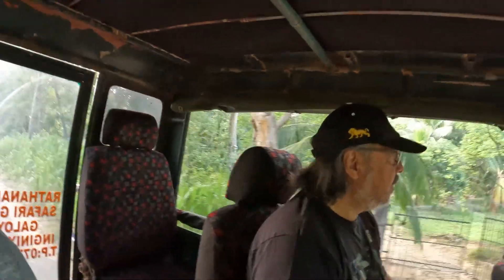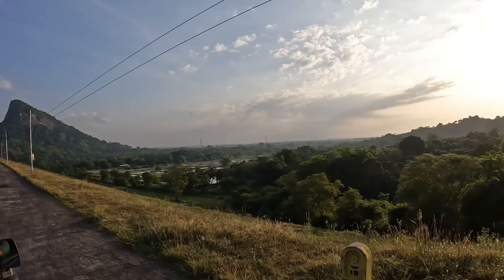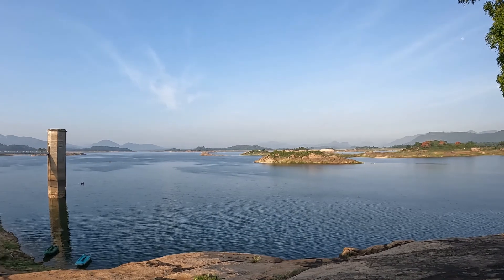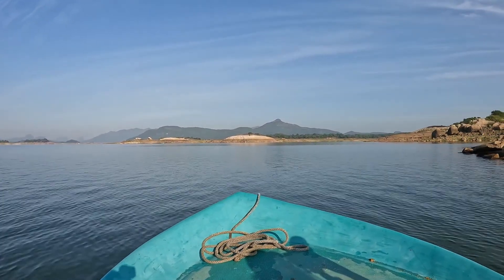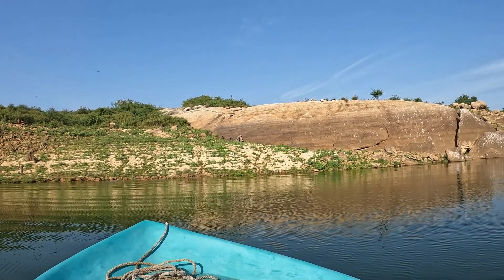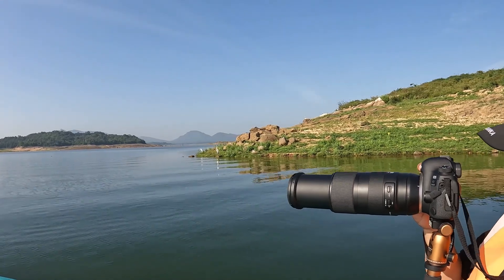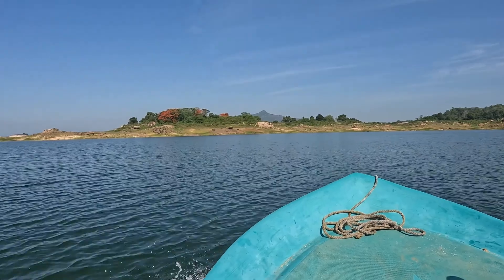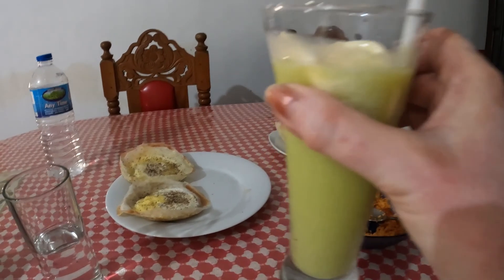Swimming elephants? Our boat safari at Gal Oya NP.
We head off on a boat safari around Senanayake Samudraya - Sri Lanka's largest reservoir, located in Gal Oya National Park. A feature of this place is the swimming elephants who swim from island to island to forage for food. Come along with us and see if we find them and what else we see along the way.